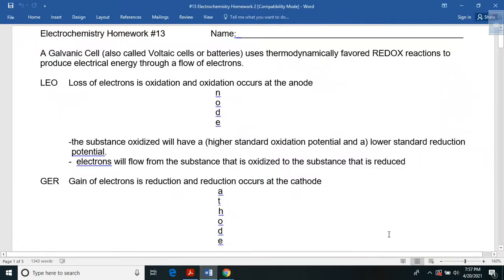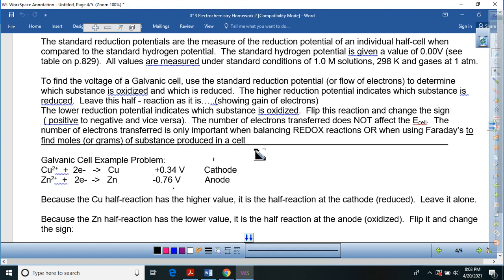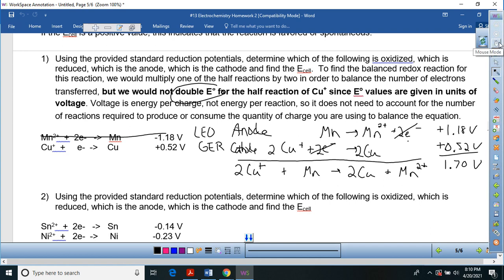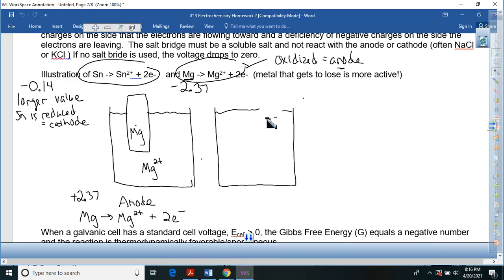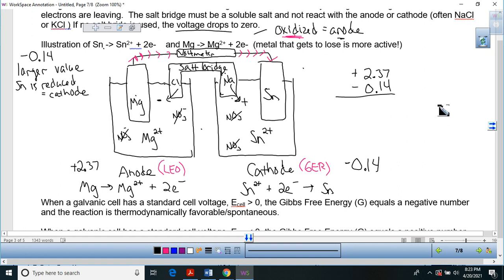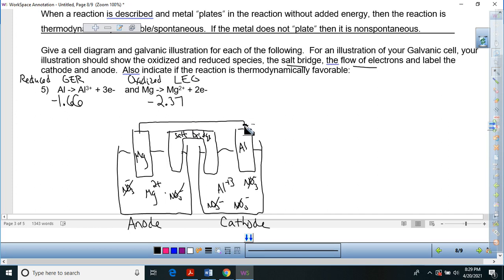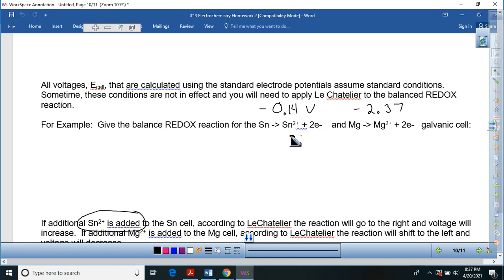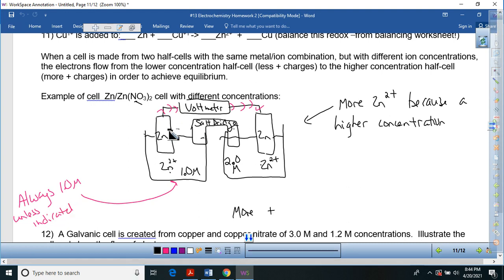Electrochemistry #2 Galvanic/Voltaic Cells/Batteries